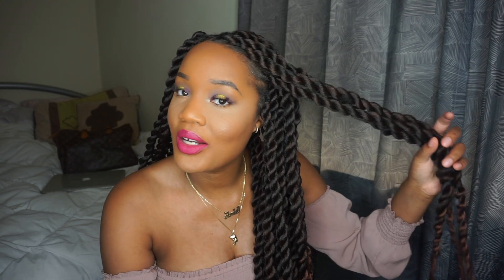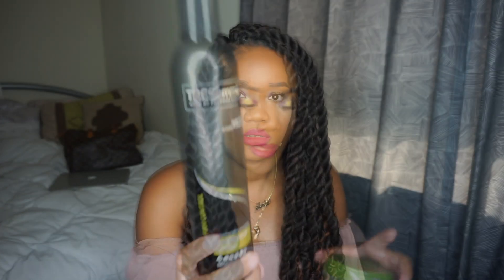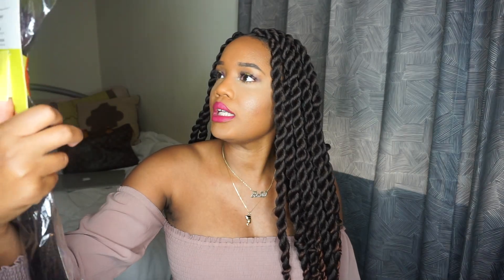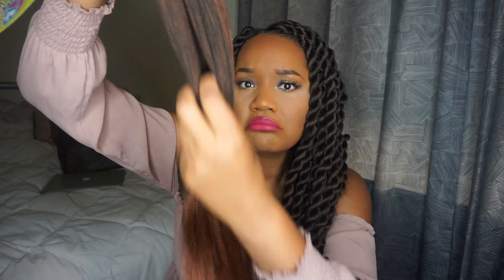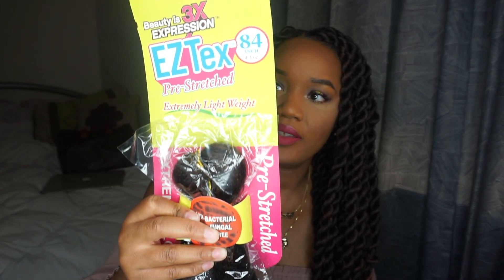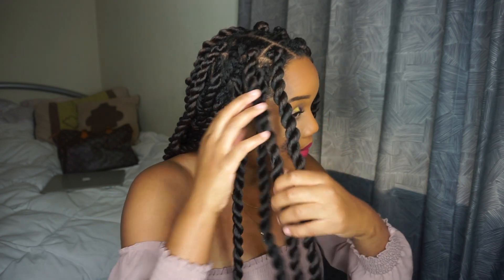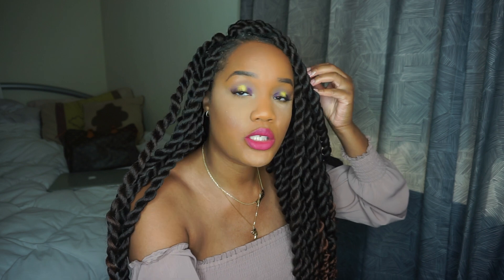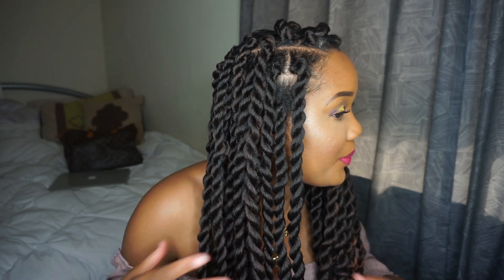84" INCH JUMBO | DOOKIE | ROPE TWIST| Janet Collection EZ Tex 84" pre-stretched Braiding Hair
Janet Collection EZ Tex 84" Pre-Stretched Extremely Light Weight  [color 1B/30, 6 packs] {⬇️LINK BELOW↓⬇️}
My DIY Whipped Shea Butter  {⬇️LINK BELOW↓⬇️}
Tresemme Extra Hold Mousse
My DIY Hair Growth Oil   {⬇️LINK BELOW↓⬇️}

Hey ya'll! Janet Collection provided me with their new 84" EZ Tex Pre-Stretched Extremely Light Weight Hair that I used in this video. This is my complete and honest review, and I must say I really like their hair! The hair is soft and resemble natural textured hair and it's light as a feather. Go to their website and treat yourself😀